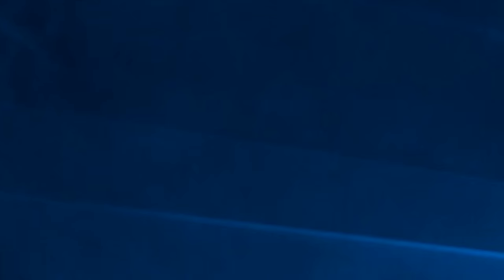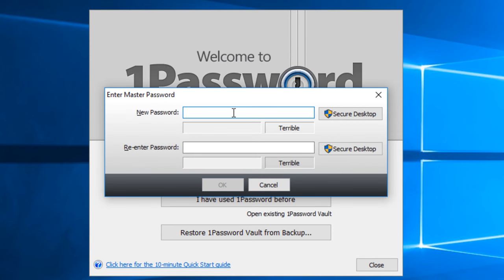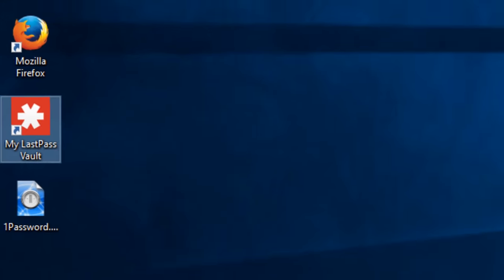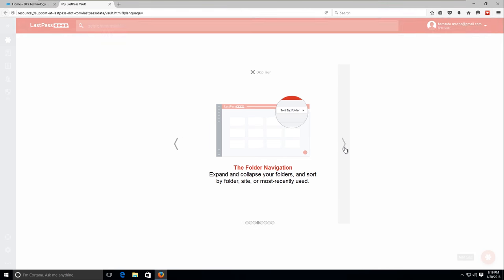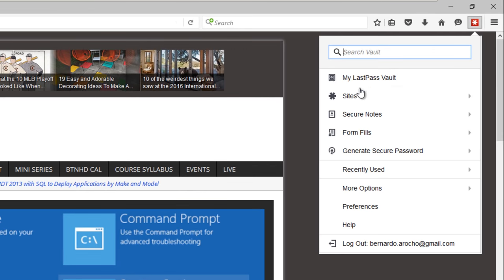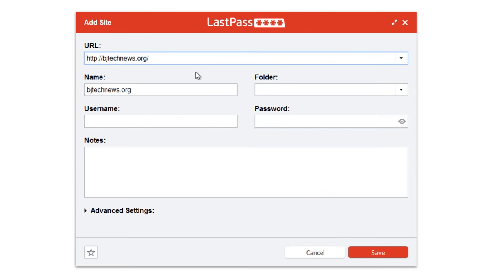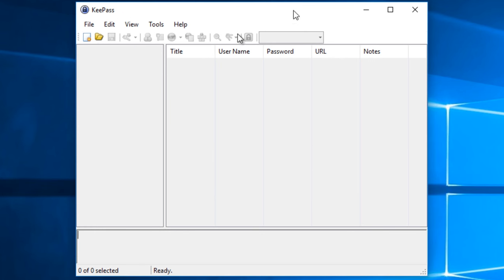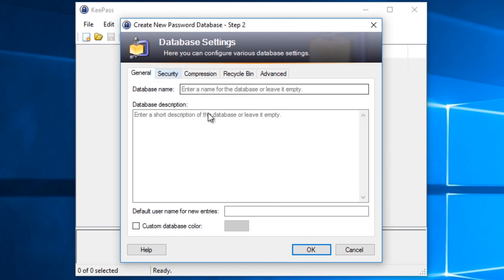Top 3 Best Password Managers!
Best practice with passwords is to use a different one each time you use a service online. But how can you remember all those different passwords without driving yourself insane. Here are my top 3 password managers that I would recommend to anyone who wants to keep track of all there passwords.